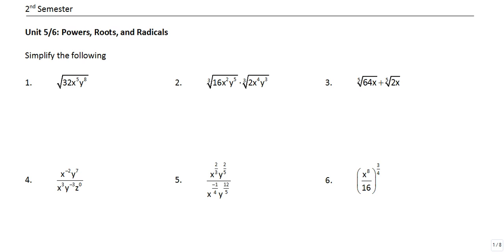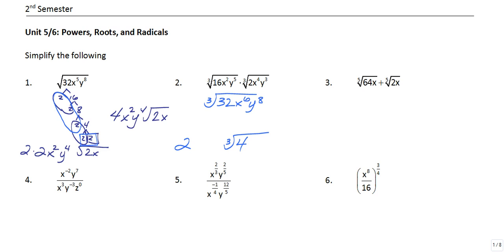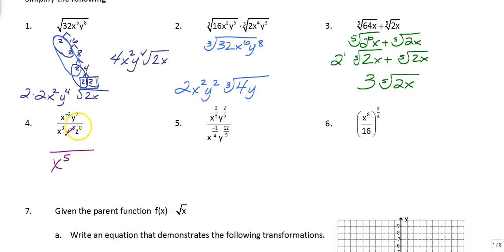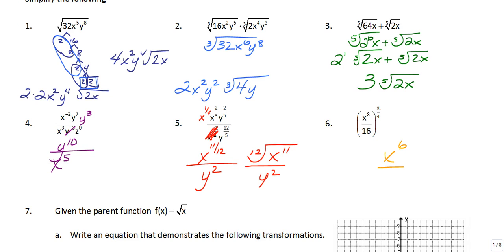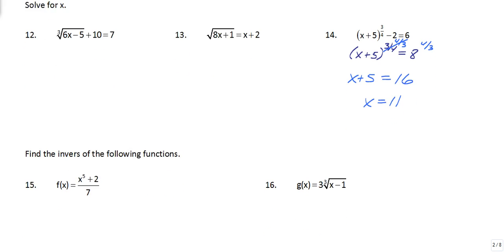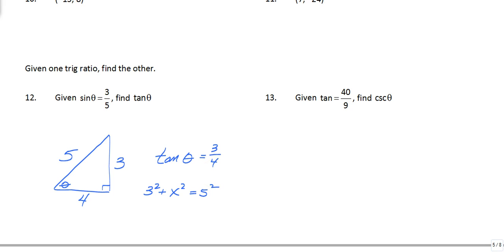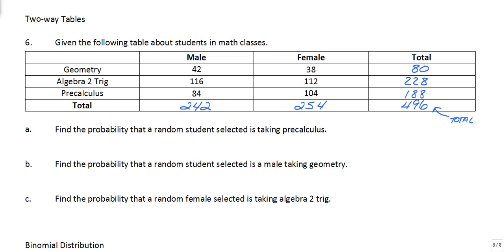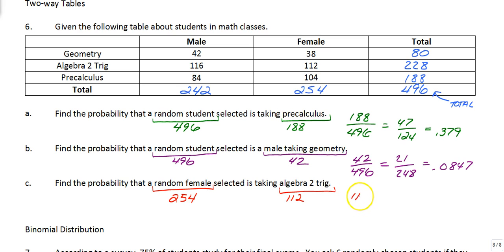Final Review Changes